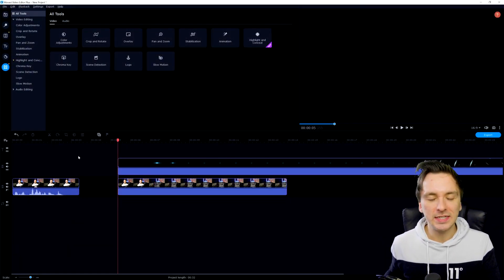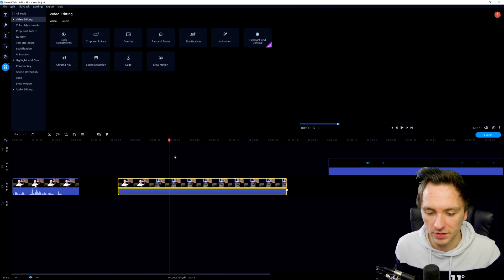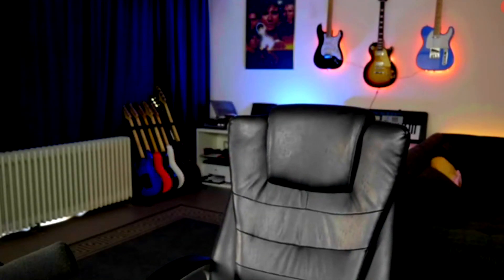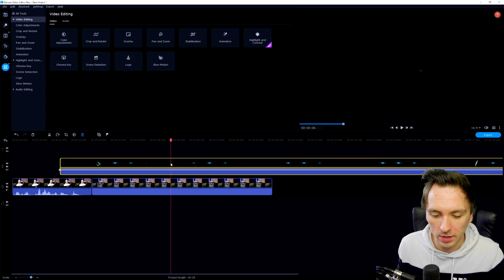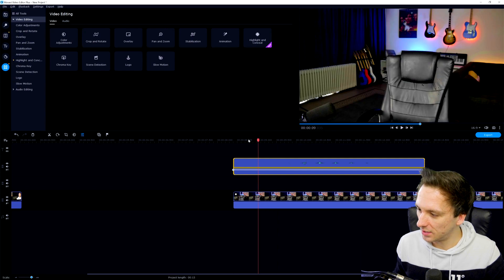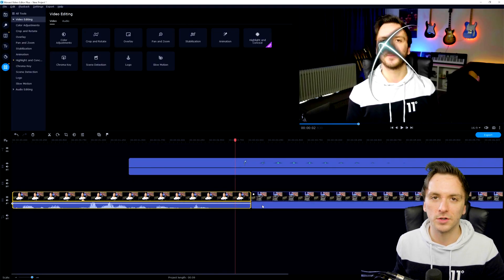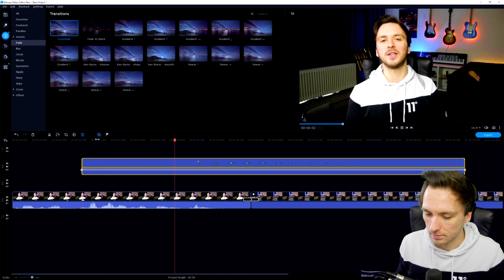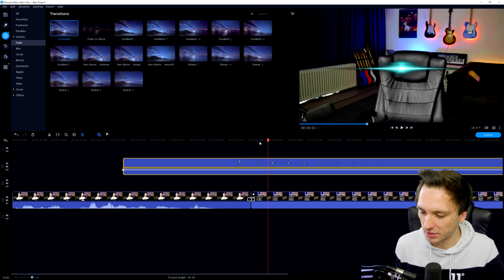How To Teleport In Movavi Video Editor Plus 2021 - Tutorial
- - Welcome back everyone! Today I will be showing you how to teleport in Movavi Video Editor Plus 2021.